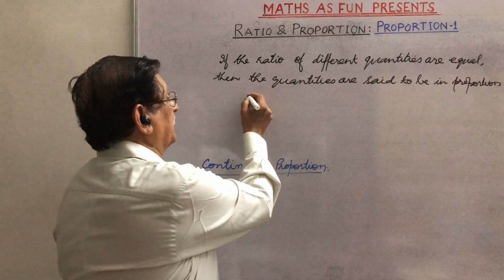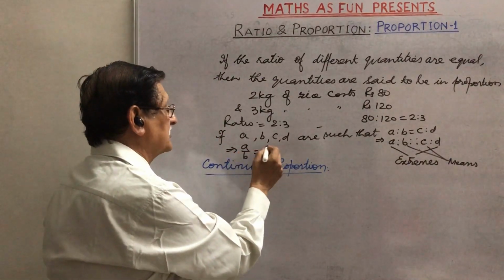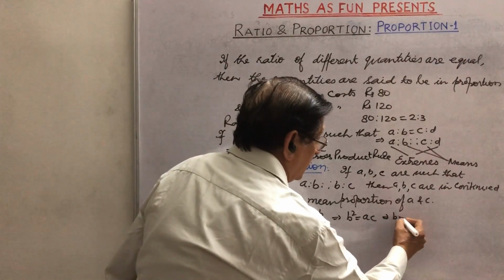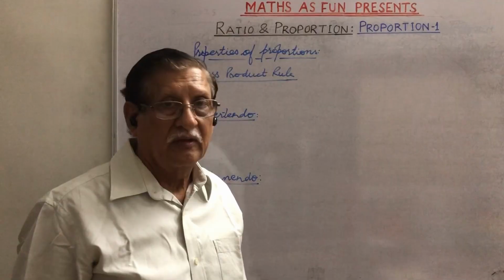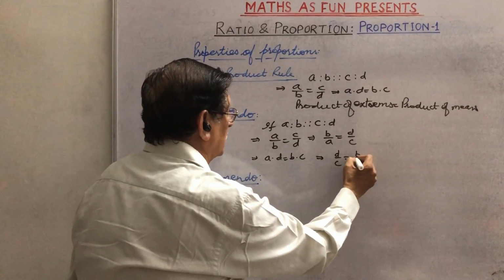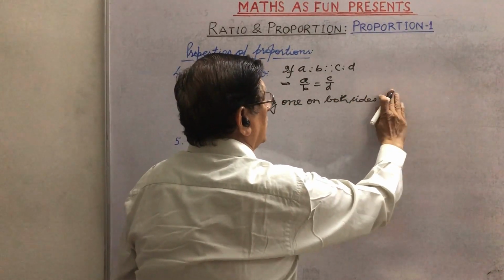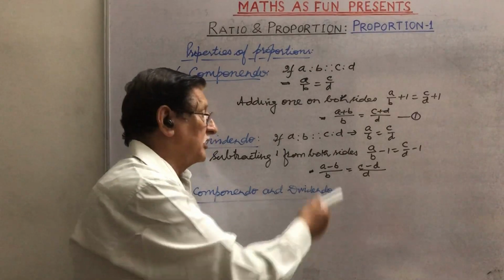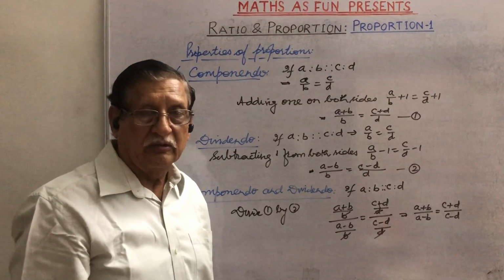Ratio and Proportion | Concept of Proportion | CBSE | ICAI | Maths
In this video, you will learn:
      Basic Concept of Proportion
      Important Properties of Proportion
      Proofs of the properties
This lesson is useful for:
  * Competitive Exams
  * CA Foundation Preparation